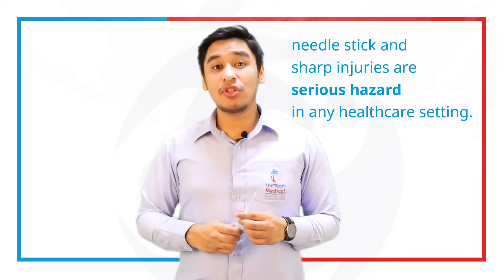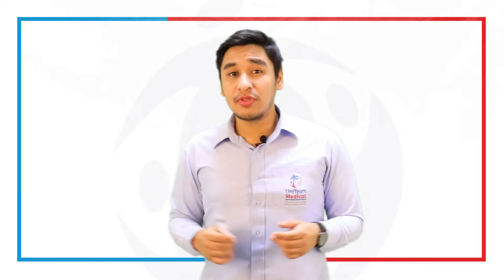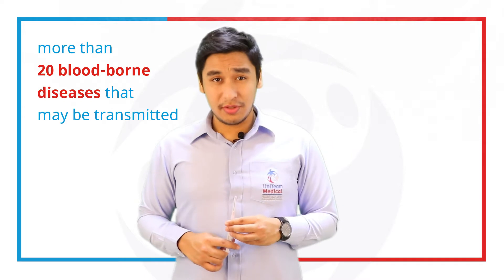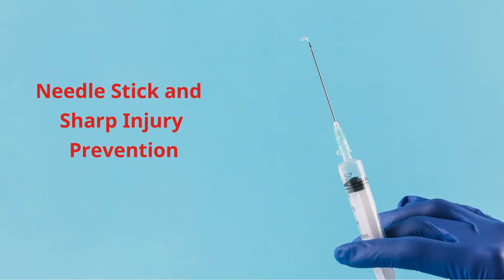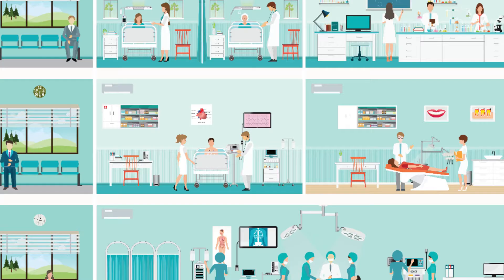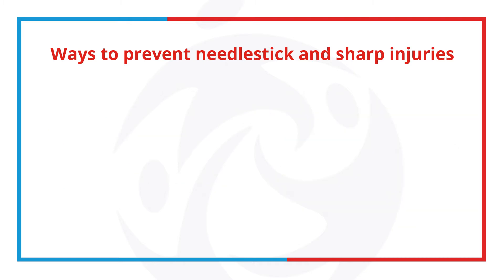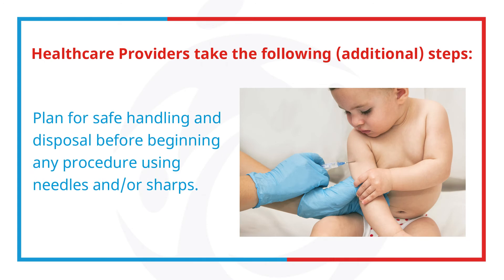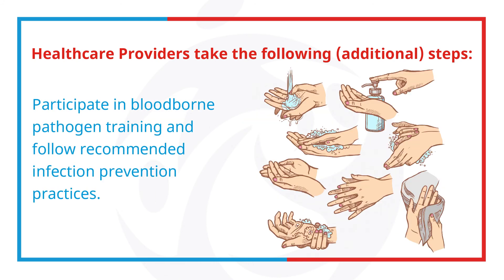14 Infection Control Course | Module 3 Standard Precautions Needle Stick and Sharps Injury